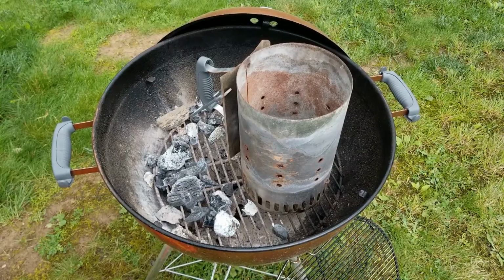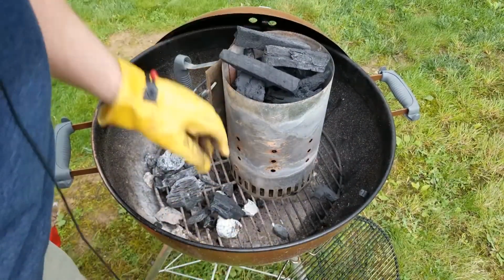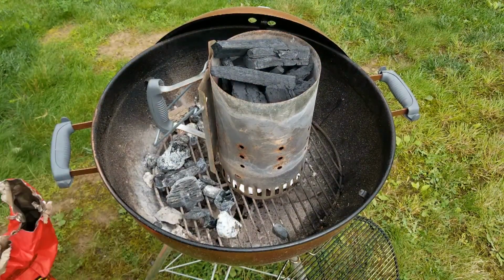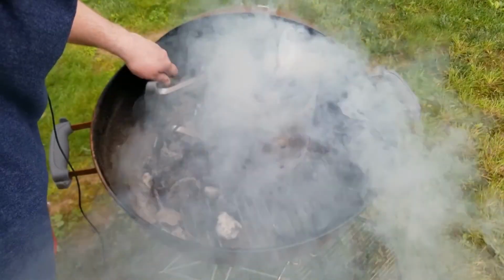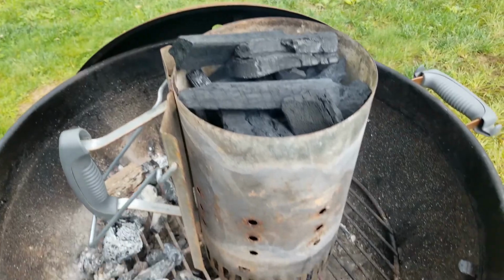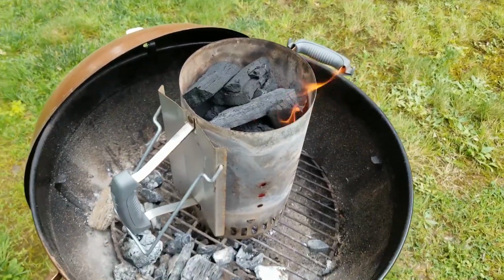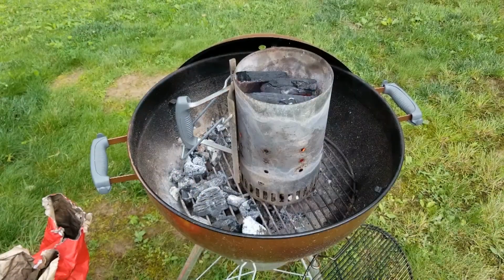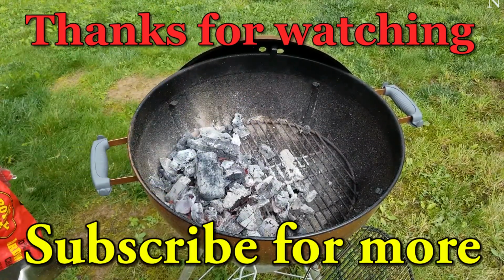How To Light a Charcoal Grill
How to Light a Lump Charcoal Grill without lighter fliud!